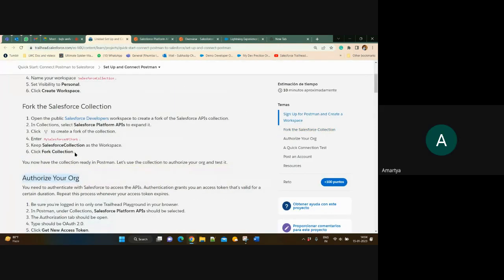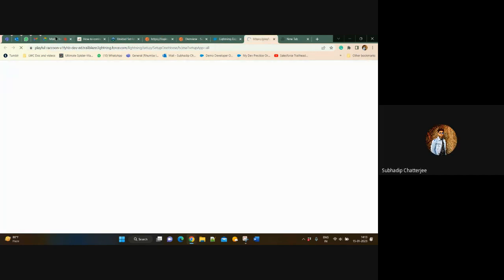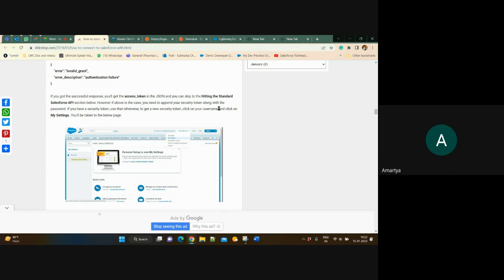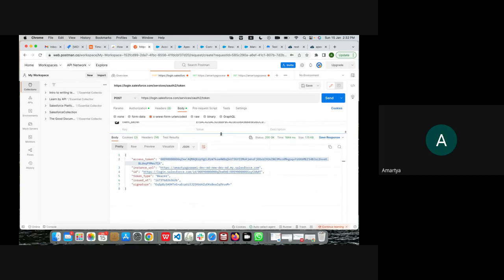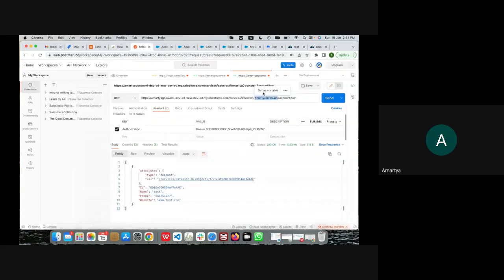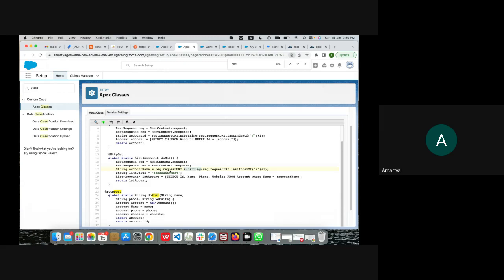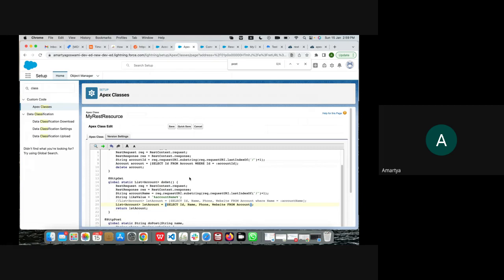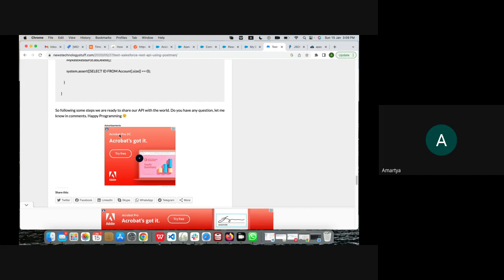Salesforce Dev | Batch 22 | Session 15 | Integration